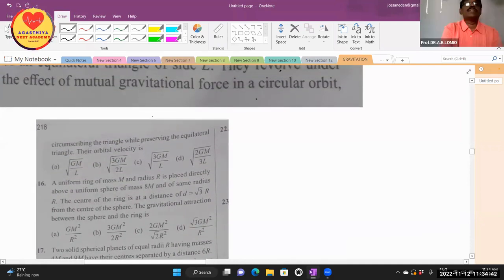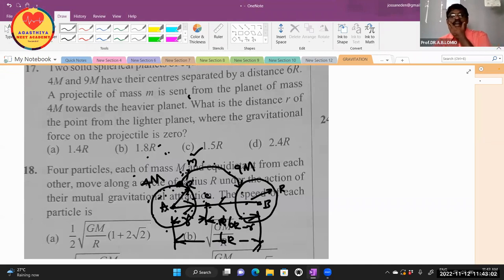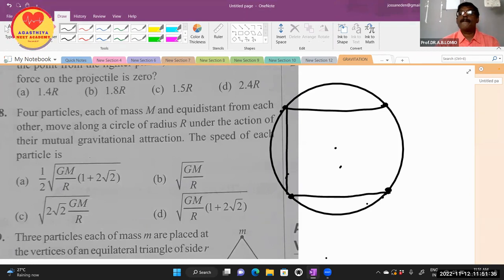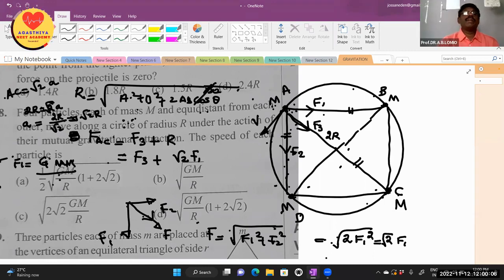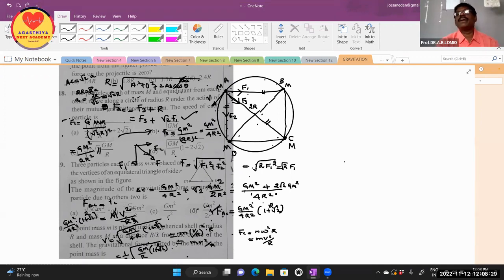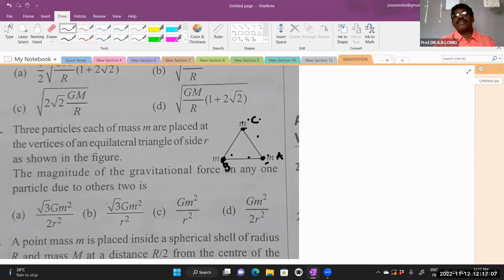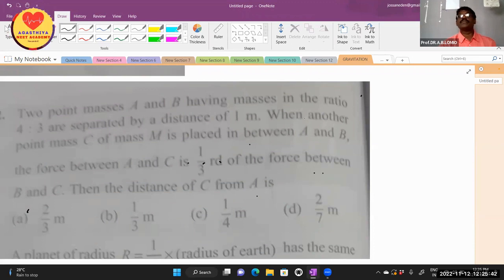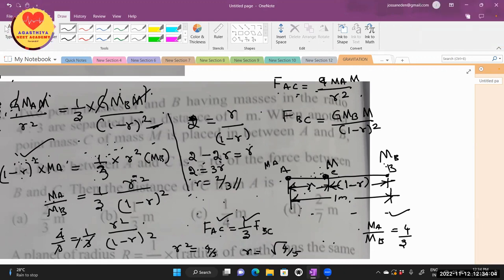NEET STD XI PHYSICS - 12.11.2022 I AGASTHIYA NEET ACADEMY